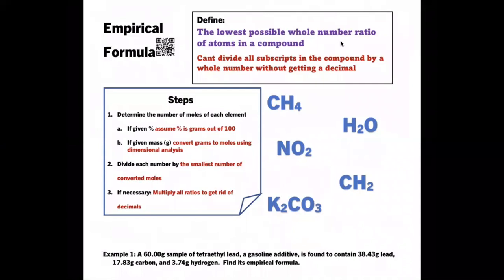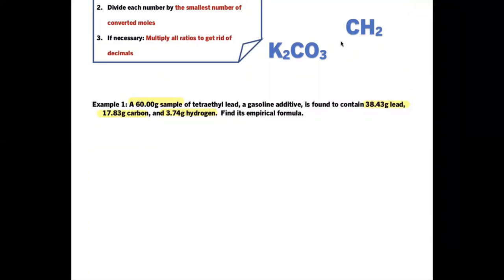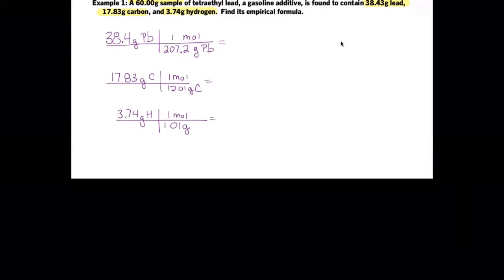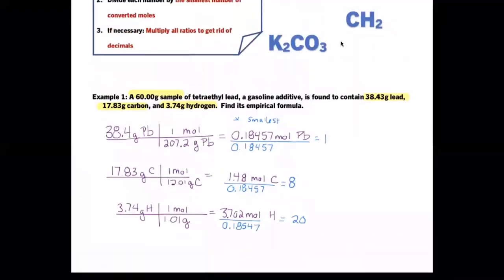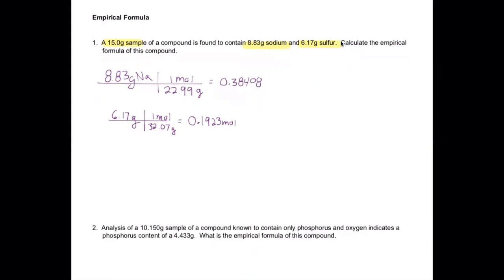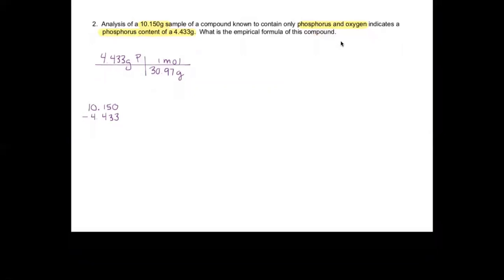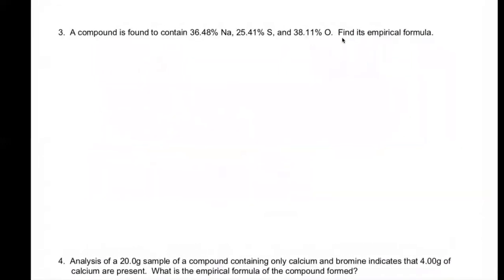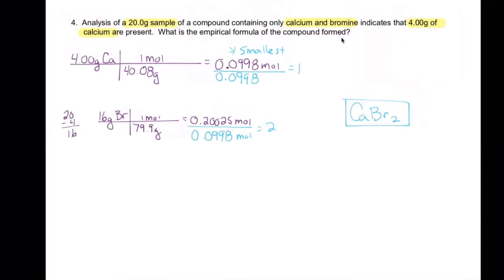Empirical Formula video notes